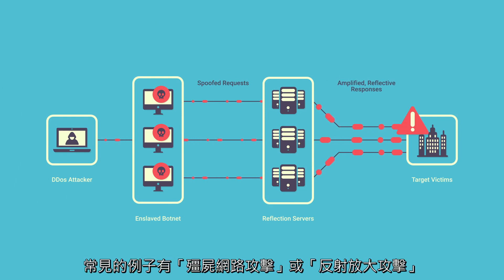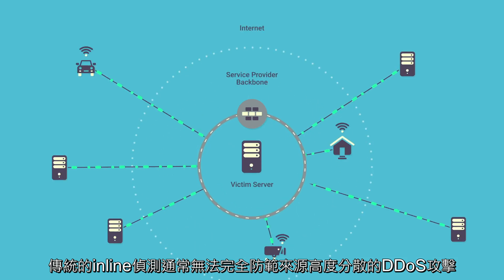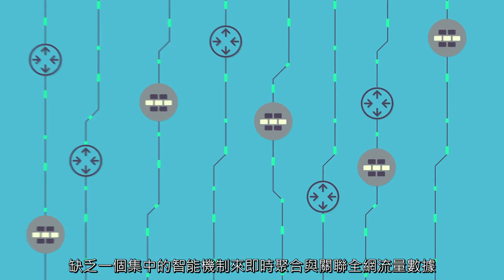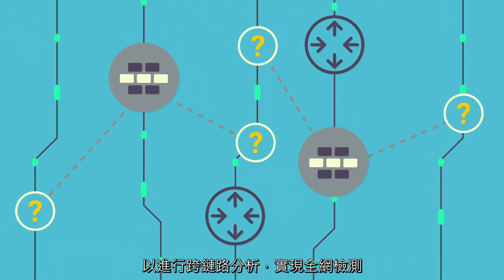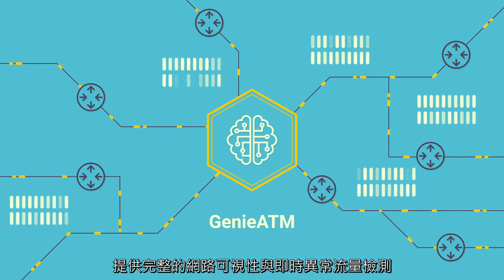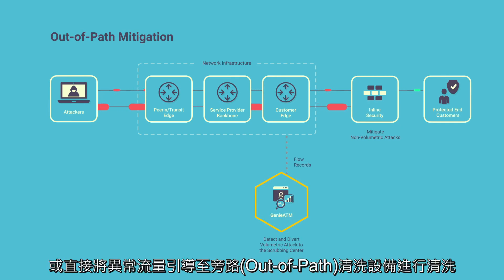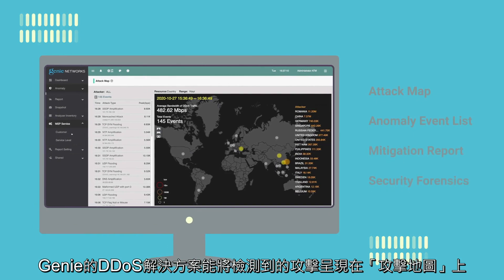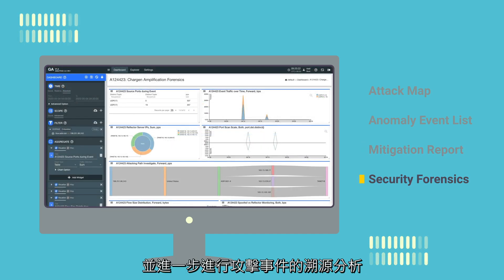Genie電信級全網智能DDoS防護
面對新一代DDoS攻擊，傳統的inline資安設備已不足以對抗這些高度複雜又快速變化的巨量威脅。從威睿科技的智能 DDoS 解決方案，帶您一探電信商及ISP網路如何確保全網安全性及可用性。